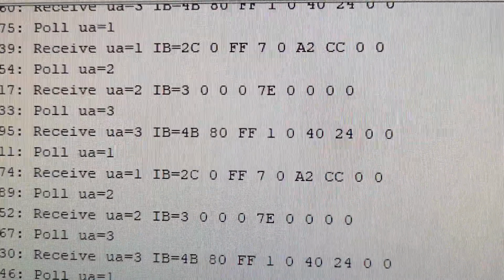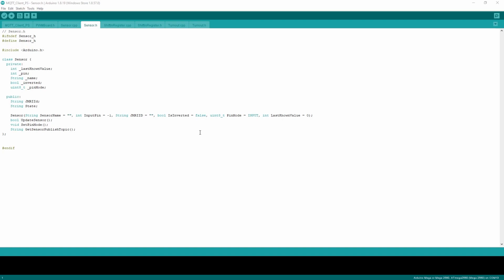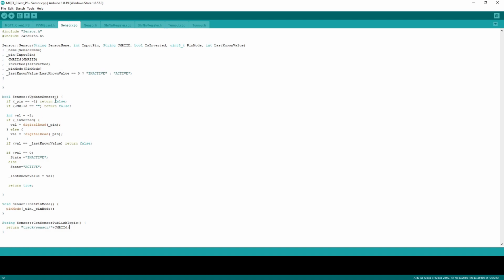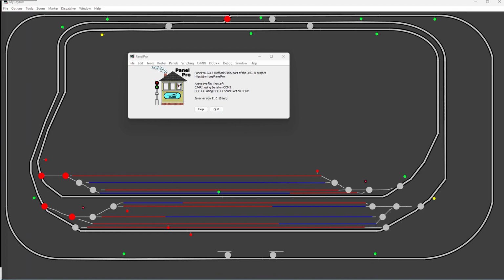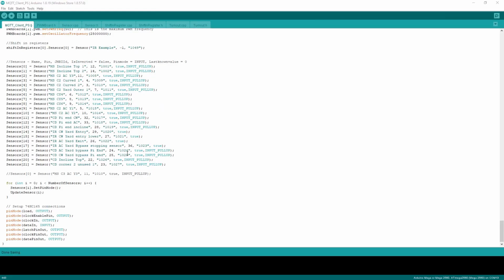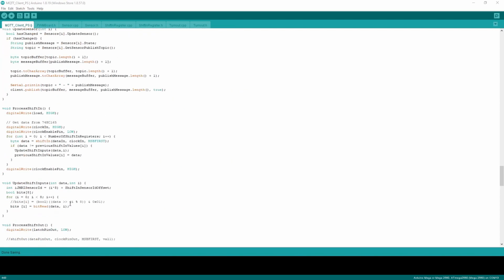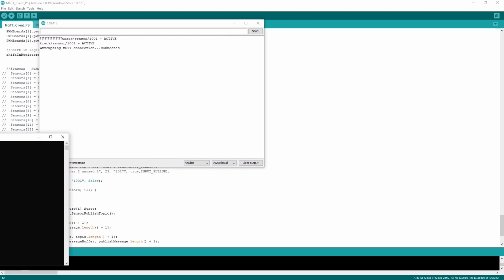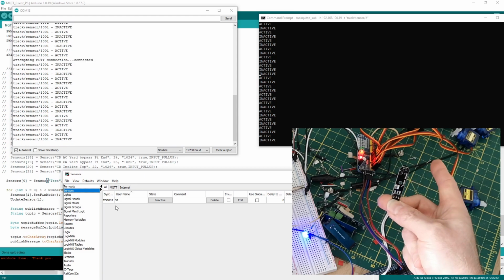JMRI and MQTT with Arduino part 2 - Detecting and sending sensor updates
In this part I'm looking at sensors - how to monitor their state and detect changes, so that only changes in state are published to MQTT.